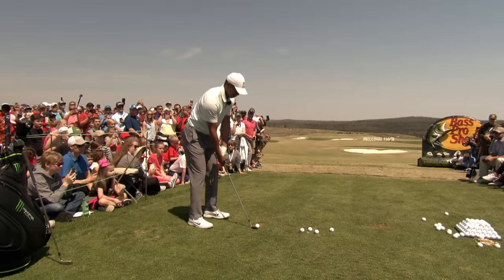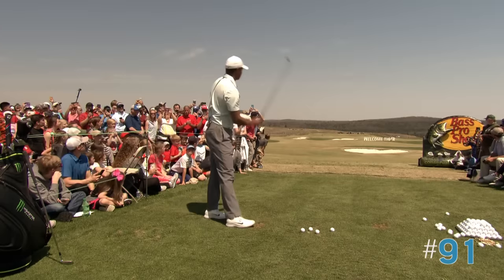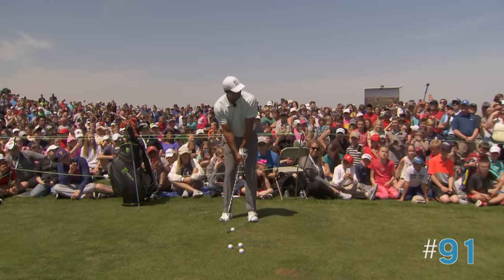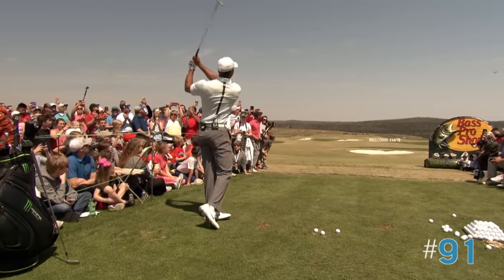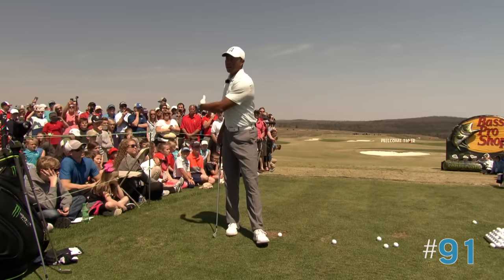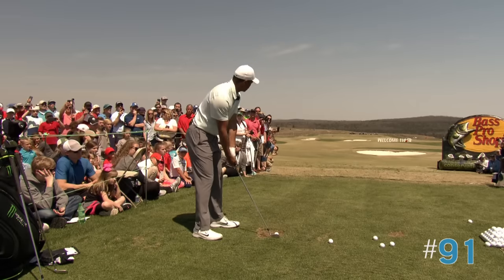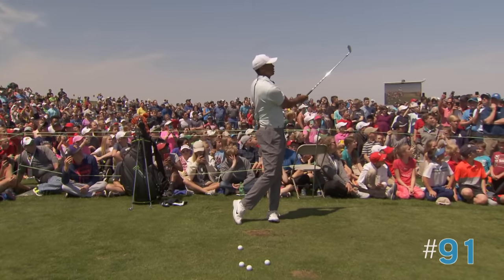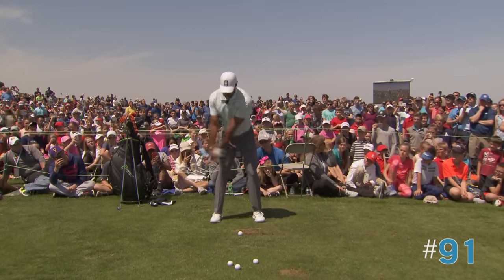Tiger Woods explains trajectory control in your swing | Golf Instruction Tips | Golf Channel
Tiger Woods explains the importance of trajectory control in your golf swing.

Join GOLFPASS on a ten-week journey as the Top 100 Instruction Tips in GOLF are unveiled.